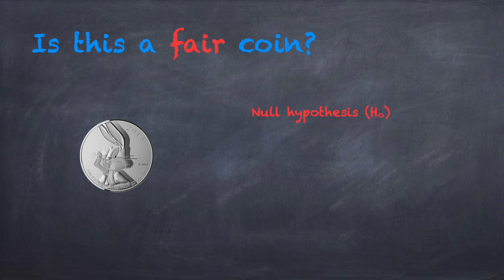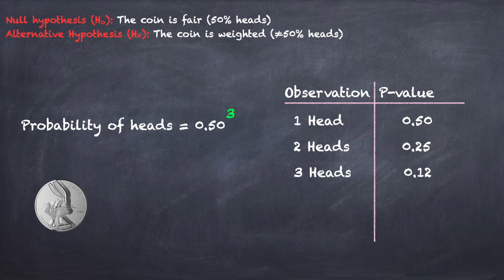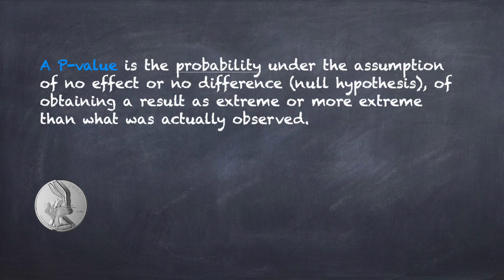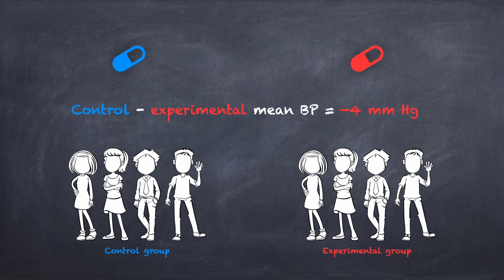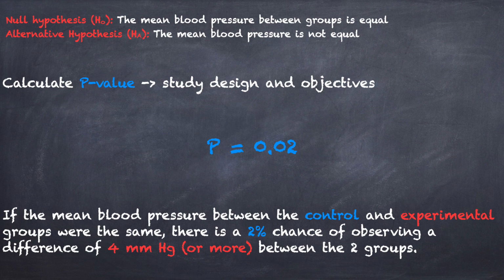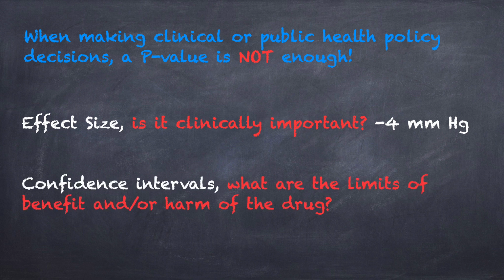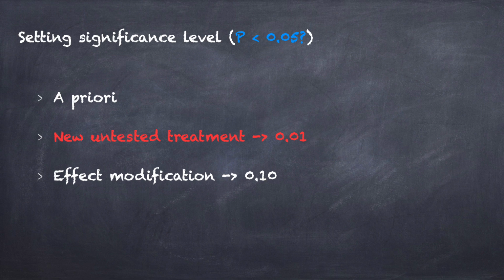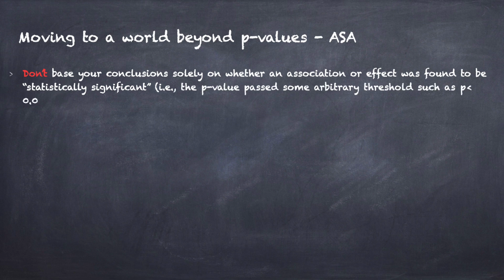What is a p-value, really?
Clinical Epidemiology assignment
Hiba E.